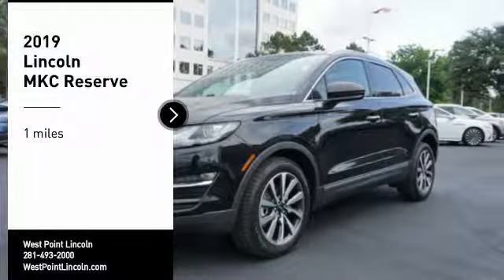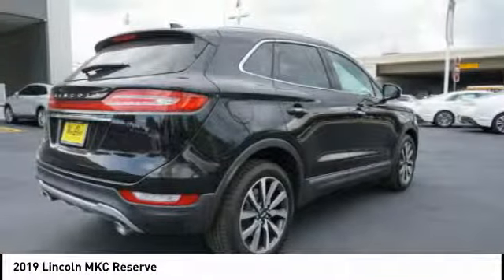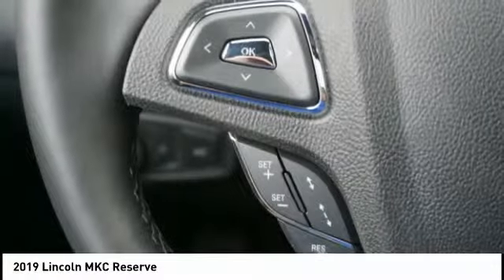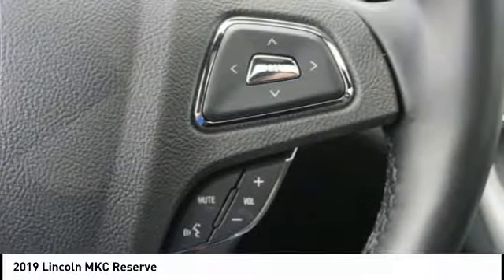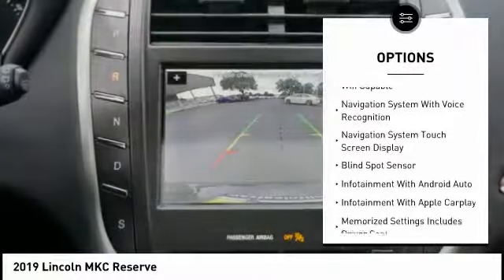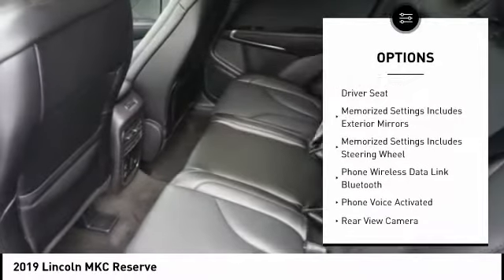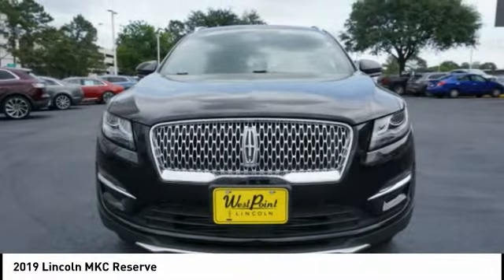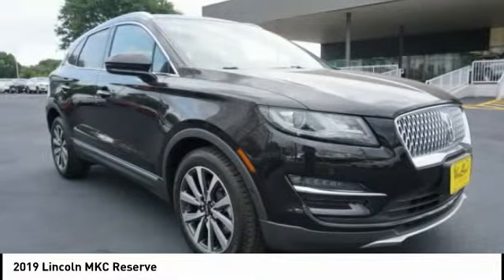2019 Lincoln MKC Houston TX 9C287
2019 Lincoln MKC Reserve

Black 2019 Lincoln 4D Sport Utility MKC 2.0L I4 6-Speed Automatic FWD 20/27 City/Highway MPG 20/27 City/Highway MPG Price includes: $1,500 - Retail Bonus Customer Cash. Exp. 07/01/2019